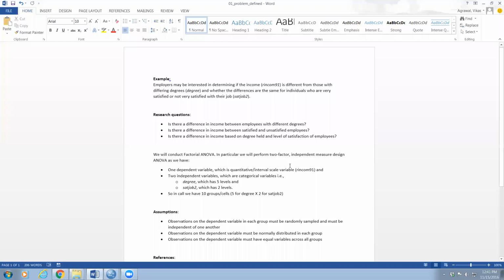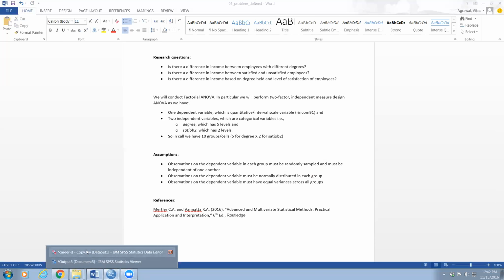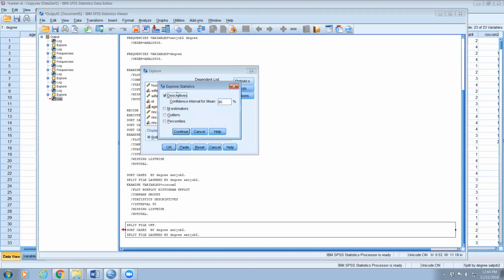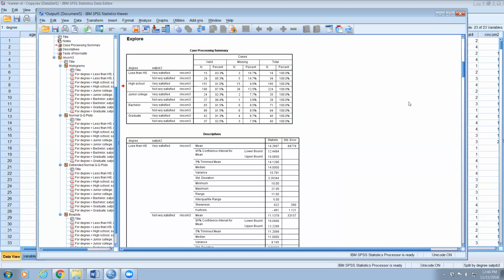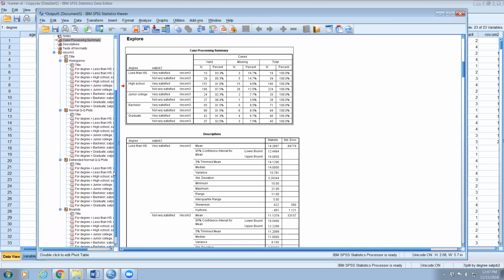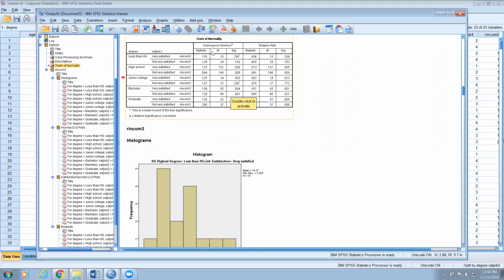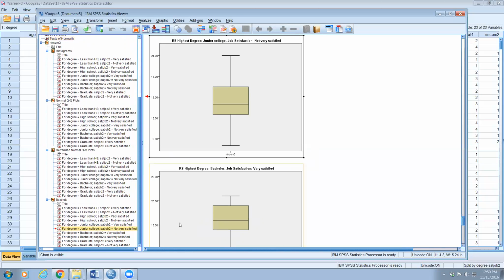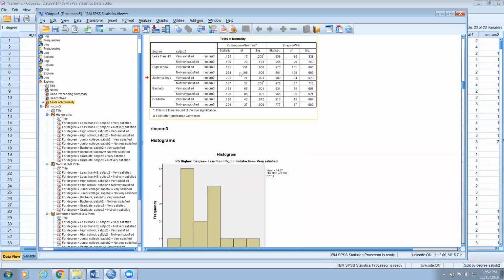Factorial ANOVA - Part 2 (Assumptions testing)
This video discusses how to deal with the assumptions of normality while conducting 2-Way ANOVA. This video is the continuation of Part 1.